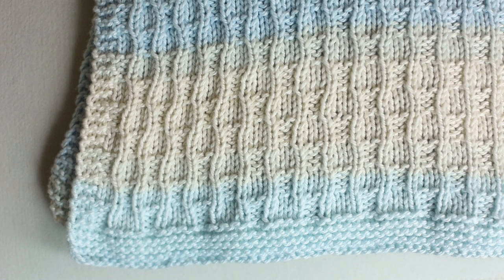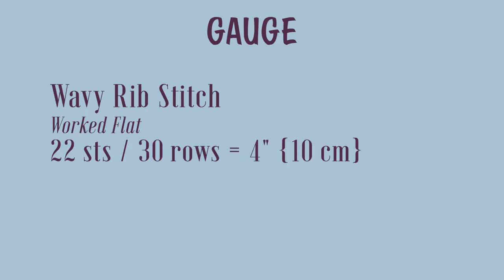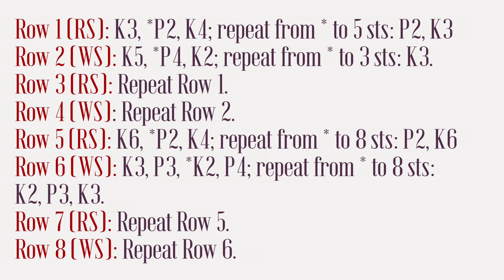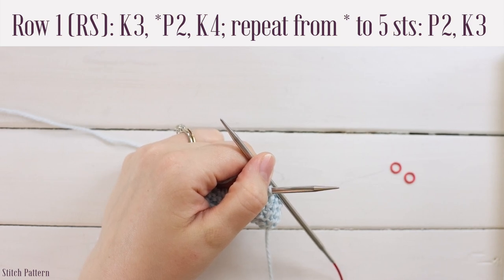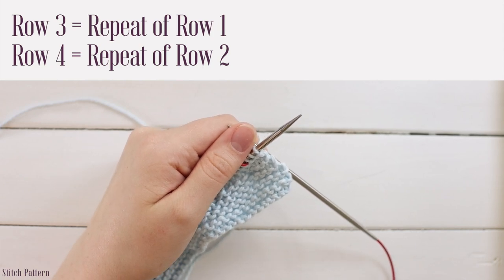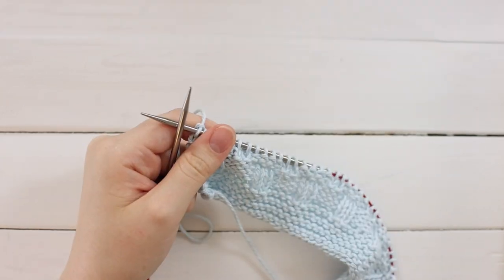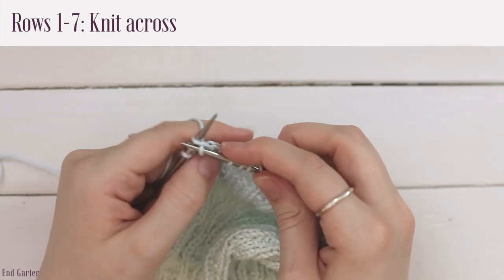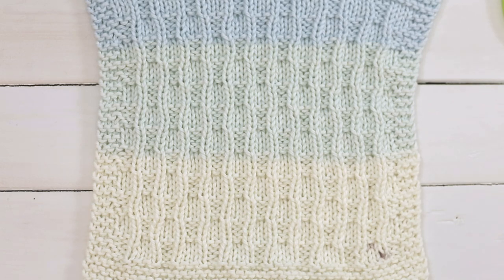How to Knit a Baby Blanket | FREE & EASY Baby Knitting Pattern for Beginners | Step-by-Step Tutorial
Welcome to The Blue Mouse Knits! Today i will be showing you how to knit a baby blanket for beginners. This free and easy knitting pattern uses a super simple and easy knit stitch that creates this beautiful wavy rib pattern.
Today I have a really beautiful baby blanket knitting pattern for ya. I made this with beginners in mind, so if you know how to cast on, work a knit stitch and a purl stitch then you can knit this pattern. I show you how to work the garter edging, the wavy rib stitch pattern (one of my favorites) and how to bind off and weave in your ends.

Everything you need for this pattern can be found for free in this video, but if you would like a printable version, you can find that in my etsy shop

TIMESTAMPS
0:00 - Intro
0:25 - Yarn
0:57 - Yarn Substitution
2:18 - Needles
2:38 - Other Materials
2:42 - Gauge
2:57 - Sizing
3:48 - CO
4:16 - Beginning Garter
5:22 - Stitch Pattern
5:31 - Row 1
8:05 - Row 2
9:46 - Row 3 and 4
9:57 Row 5
11:34 - Row 6
13:14 - Rows 7 and 8
13:24 - Stitch Pattern Repeats
13:34 - End Garter
14:26 - Bind Off
16:00 - Weave in your ends

Yarn Substitutions
I found some yarns that look to be similar yardage/meterage amount per gram as the yarn I used for this pattern.